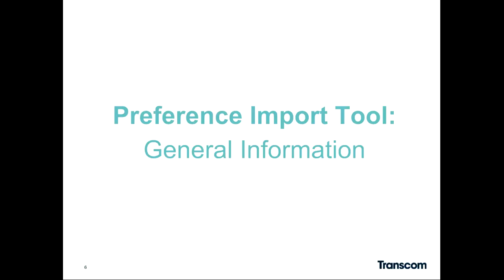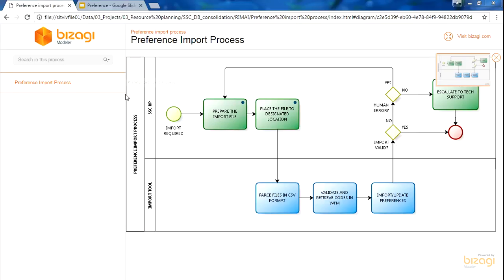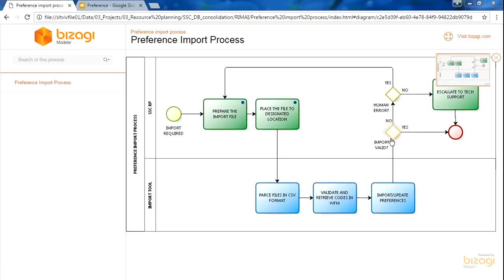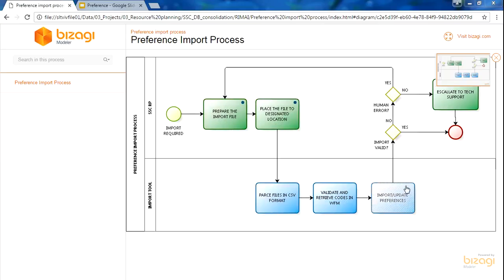Preference import 1